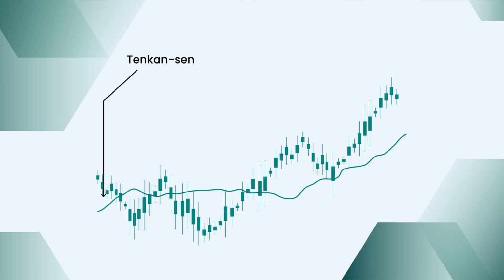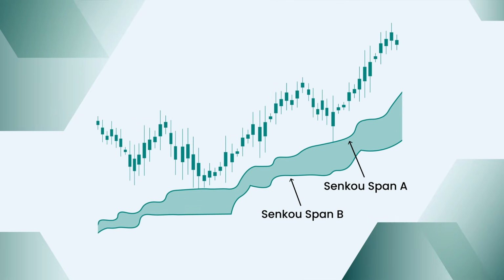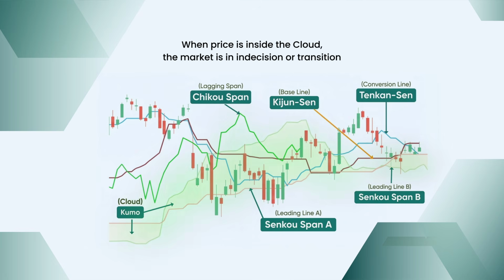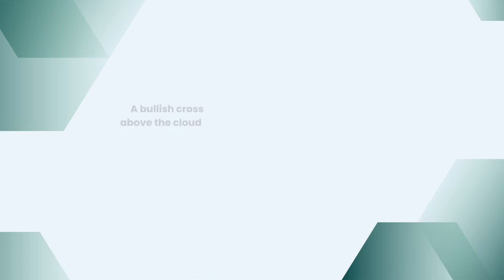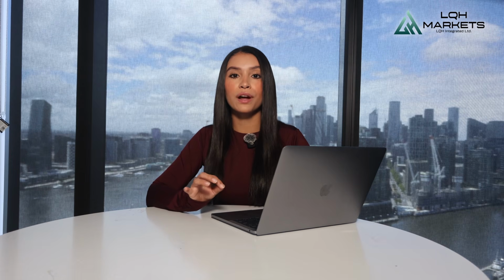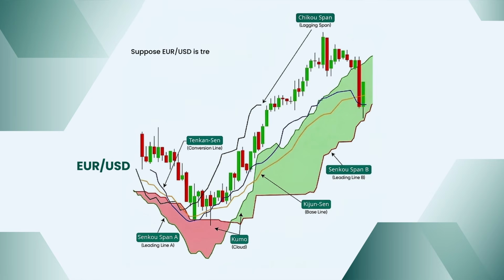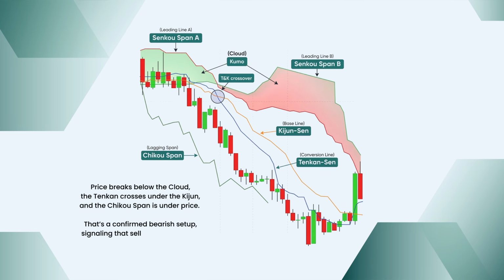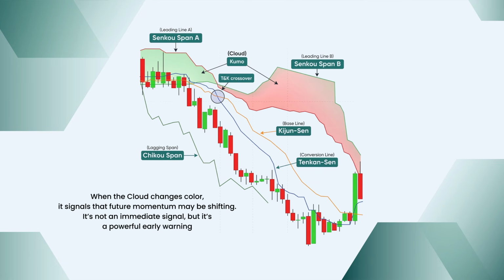How to Master the Trading Market with this Japanese Strategy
In this video, you’ll discover how the Ichimoku Cloud can completely transform the way you see the market.

At first glance, Ichimoku might look complex but once you understand it, you’ll realize it’s one of the most powerful all-in-one trading systems ever created. It doesn’t just show price… it shows trend, momentum, and future support and resistance in a single view.

Using a simple and visual explanation, you’ll learn how each component works from the Tenkan-sen and Kijun-sen to the Kumo (cloud) and Chikou Span and how they come together to give you a clear picture of market direction.

You’ll also understand:
Why price above the cloud = bullish and below = bearish
How to identify high-probability entry signals using crossovers
What the thickness of the cloud tells you about strength
How to spot trend shifts before they happen with Kumo twists
This video breaks down Ichimoku into simple concepts so you can stop feeling lost on the chart and start reading the market with confidence.

🌥️ The market isn’t random… it’s just hidden behind the cloud.

Chapters
00:00: Introduction
00:25: What Is the Ichimoku Cloud?
01:22: Tenkan-sen: The Conversion Line
01:42: Kijun-sen: The Base Line
02:00: Senkou Span and the Cloud
02:56: Chikou Span: The Lagging Line
03:14: Ichimoku Trading Signals
03:54: Identifying Trends With the Cloud
04:14: How to Read the Ichimoku Cloud
05:09: Bullish Ichimoku Trading Setup
05:27: Bearish Ichimoku Trading Setup
06:04: Cloud Thickness and Support or Resistance
06:25: Understanding the Kumo Twist
06:43: Key Ichimoku Takeaways